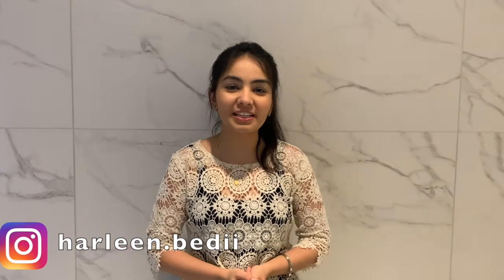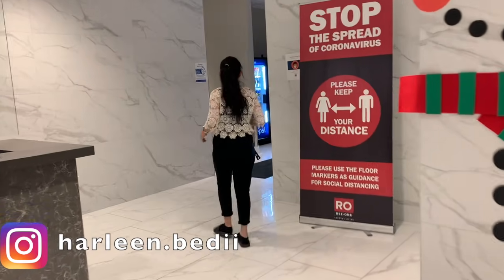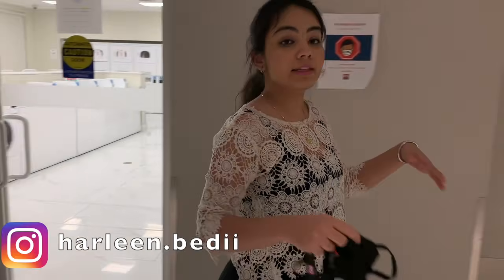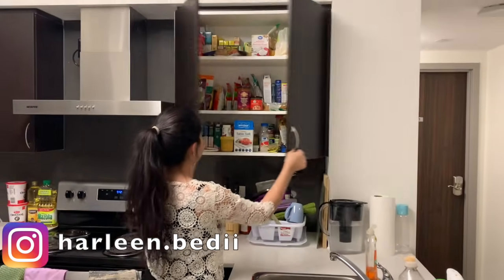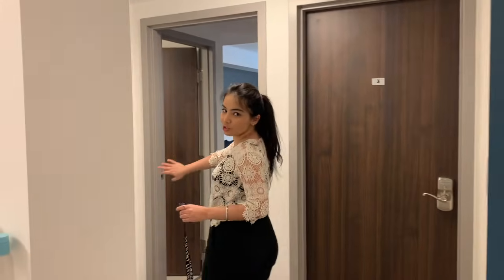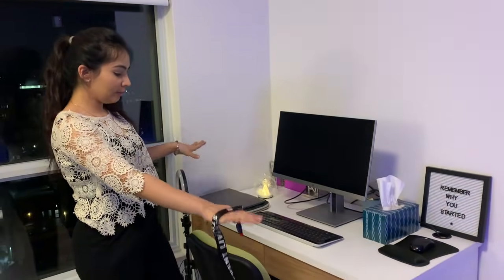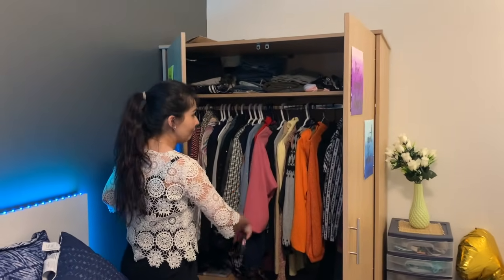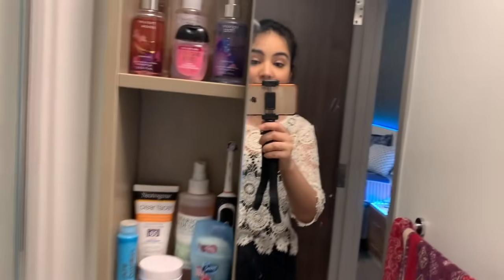My NEW Apartment Tour and Rent in Canada | Student Life in Canada | Rental Student Apartment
Hello Friends!!!

Here is a Tour of my student rental apartment in Canada. I will be making more such videos on my student life in Canada. I hope you'll like it.

1-ON-1 Session with ME | Need help building your Student Profile or need to ask tons of related questions?

please leave any requests down below!

xoxo Harleen